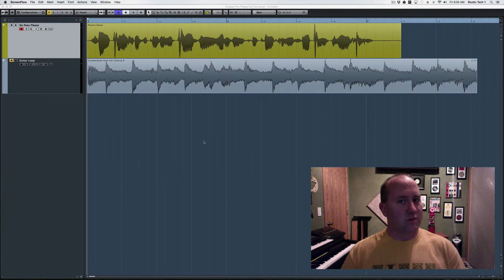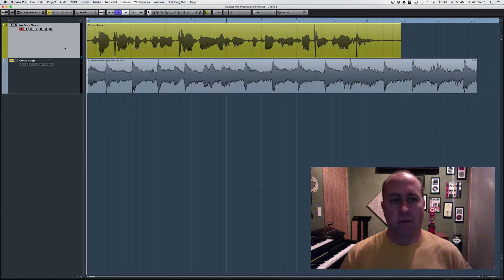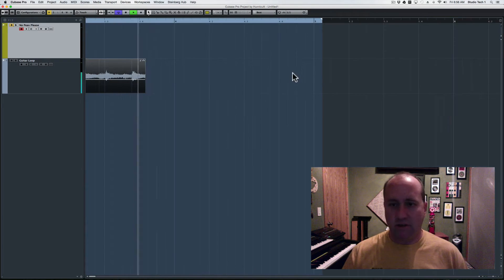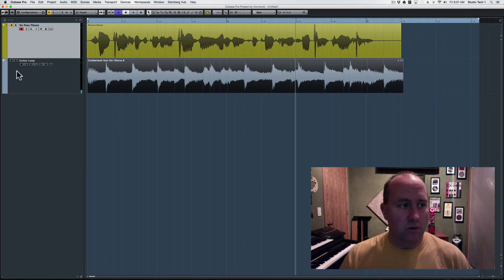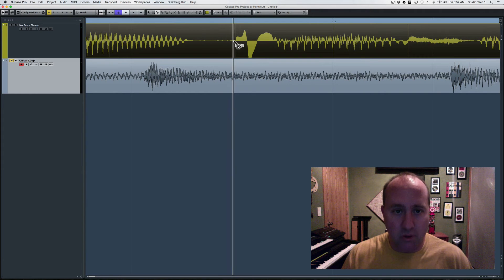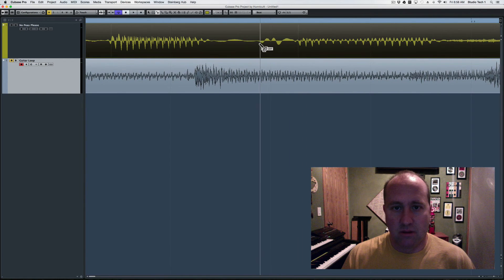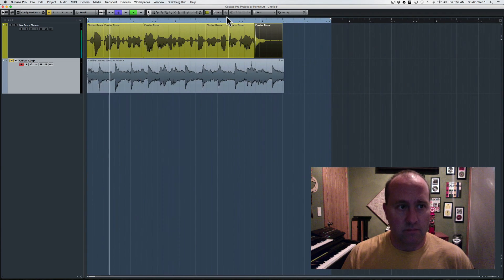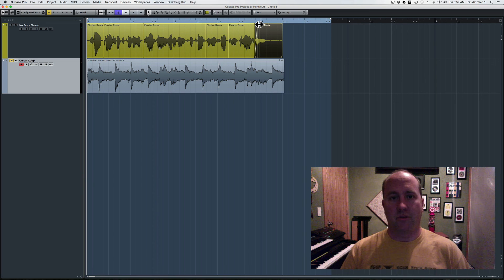Fixing Plosives in Cubase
This video demonstrates one technique to minimize or eliminate plosives from a vocal track.